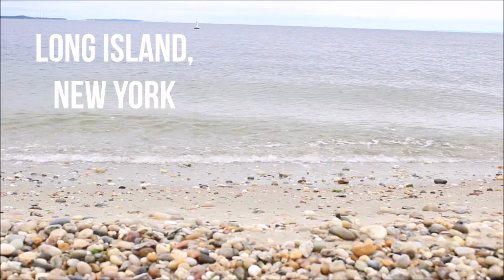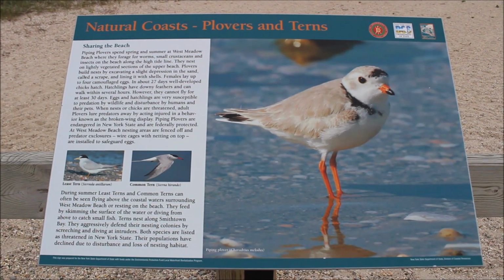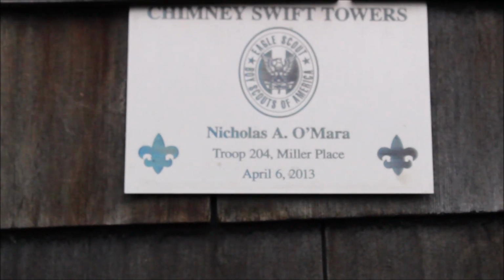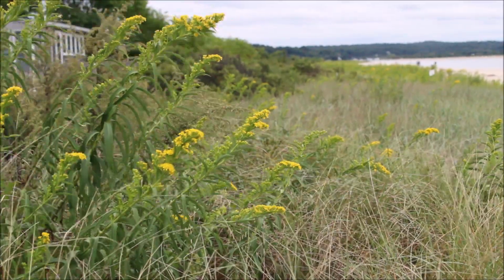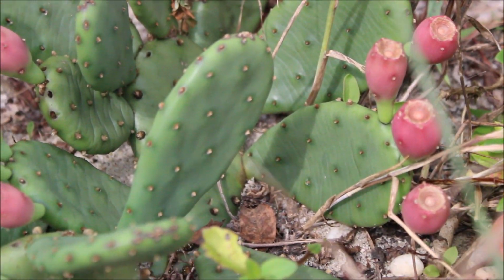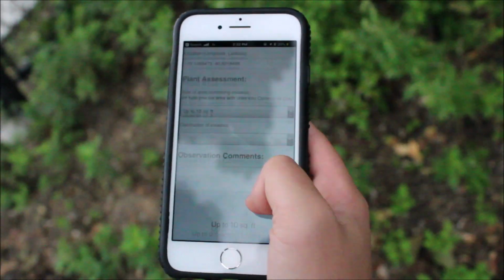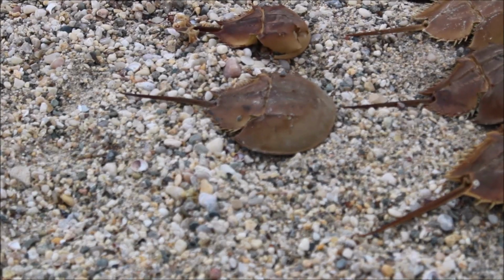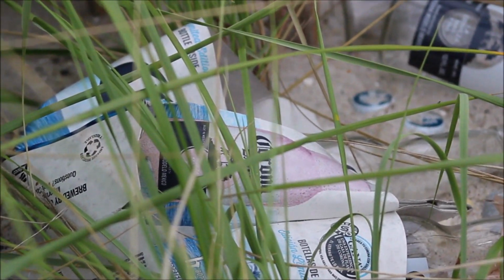West Meadow Beach Documentary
Ward Melville Long Island Ecology Project :^ )